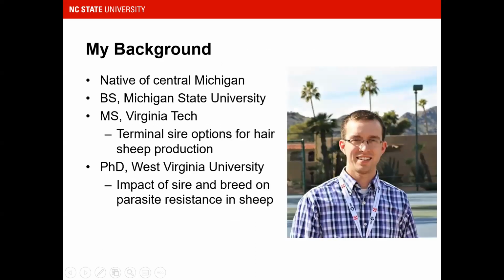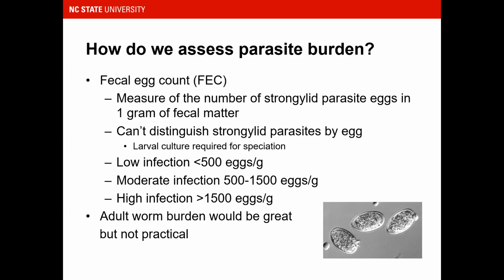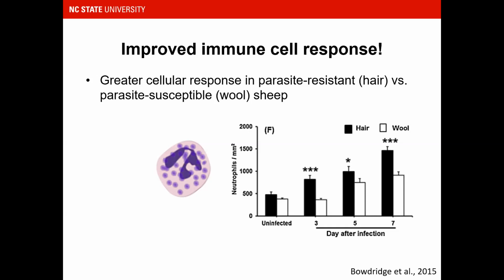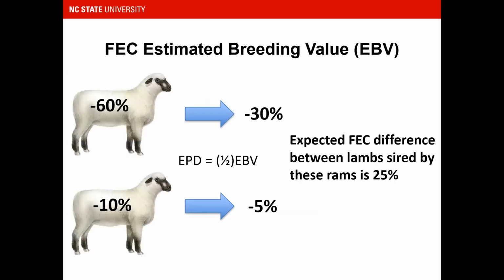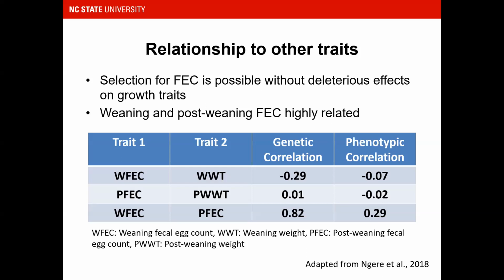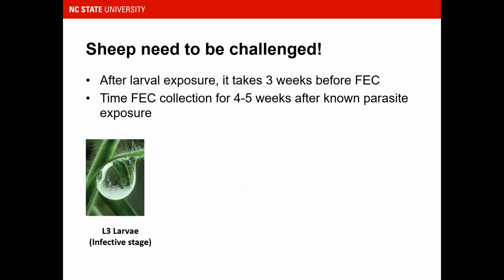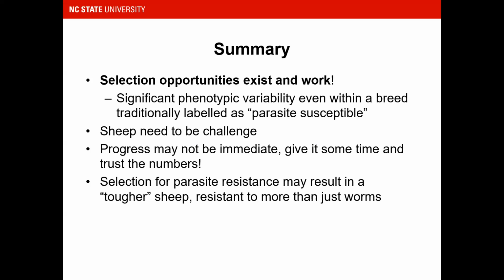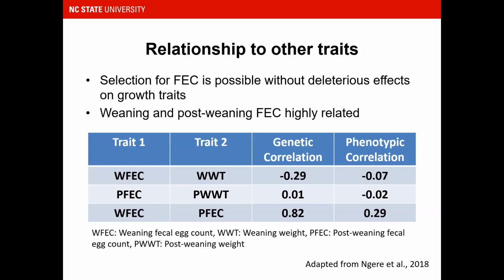Understanding Parasite Susceptibility & Resistance